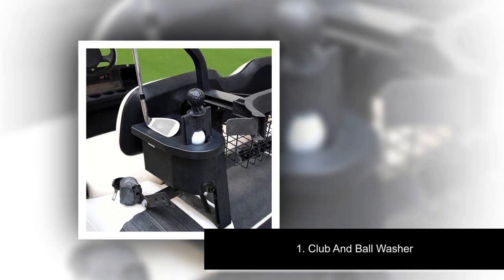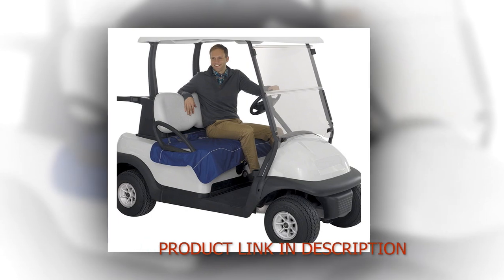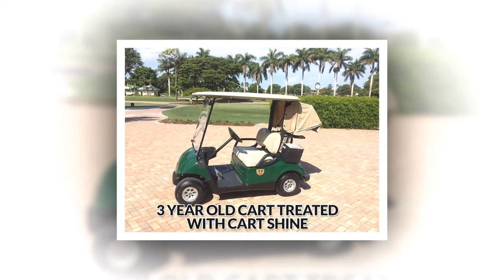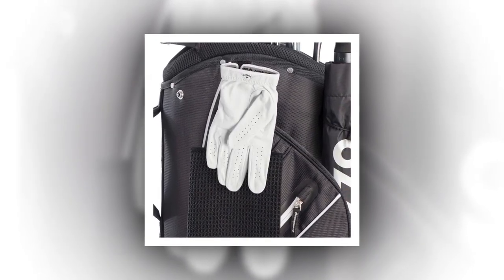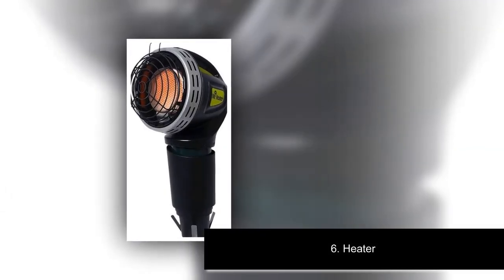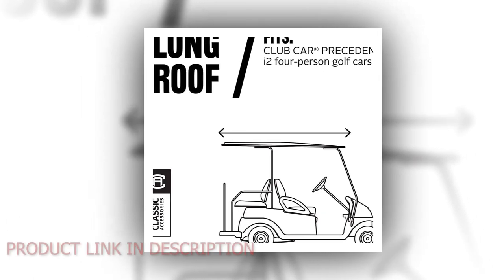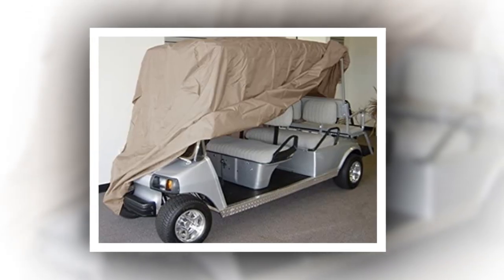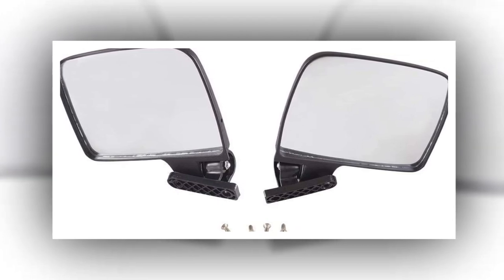Top 10 Evolution Golf Cart Accessories for an Enhanced Game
Welcome to Evolution Golf Cart Accessories! In this video, we showcase some of our top-selling products that will take your golf cart to the next level.

First up, we have our custom steering wheels. These steering wheels come in a variety of colors and styles to match your personal preference. They are made with high-quality materials and are easy to install.

Next, we have our premium seat covers. These seat covers will not only add a touch of style to your golf cart, but they will also protect your seats from wear and tear. They are made with durable materials and are easy to clean.

We also offer a variety of lift kits to give your golf cart a more aggressive look and improved off-road capabilities. Our lift kits are easy to install and come with everything you need to get the job done.

Finally, we have our LED light kits. These light kits will not only improve visibility at night, but they will also add a unique look to your golf cart. They are easy to install and come with a variety of color options to choose from.

Head to our website to check out all of our golf cart accessories and start upgrading your ride today.